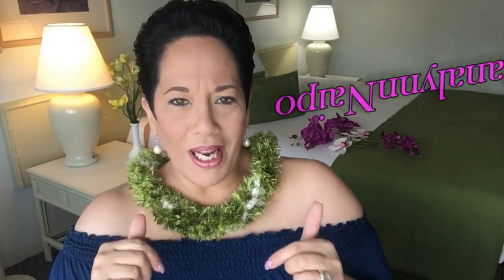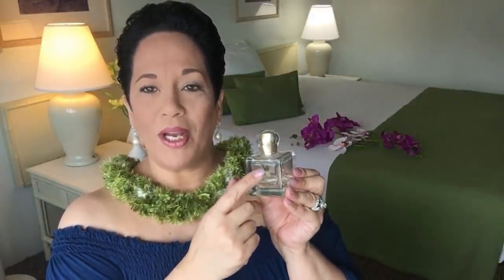PERFUME TIPS & TRICKS / MATURE WOMEN OVER 50 / MATURE SKIN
I love to wear perfume. These are so tips to having last throughout the day.

Products Display in Video:
Perfume by Avon "Today"           See your local Avon Rep.
r
Make up worn in this Video

Milani Foundation
Maybelline Age Rewind
NYX Finishing Powder
Ben Nye Banana Powder
Wet & Wild Contour
Cover Girl Press Powder
Milani Blush
Cover Girl Brow Eye Pencil
Too Faced Chocolate Bar Pallette
Lorac 2 Pro Pallette
Chap Stick
Wet & Wild Eyeliner
Clinique Mascara
Essense Fiber Lash
NYX Lipstick Liner

I use MagicLinks for all my ready-to-shop product links.

Neewer 14"/36cm Outer LED Ring Light Kit with Light Stand +Soft Tube+2 Color Filter, +Hot Shoe Adapter+Bluetooth Receiver for Smartphone, Portrait, Youtube…

Emart Professional 252 Ultra High Powered Super Adjustable Bright LED Softbox Continuous Lighting Studio with 2 x Light Stand and Carry Bag

Other Ring Lights and Studio Lighting Kits

Ranalynn Naipo
Hilo, Hawaii 96720

My name is Ranalynn Naipo, my channel is about reviews, tips and techniques on accessories, make up and fashion.  I am a single mom who enjoys dressing up and sharing my experiences in life through my videos. I hope you find my videos to be educational, fun, positive and uplifting.